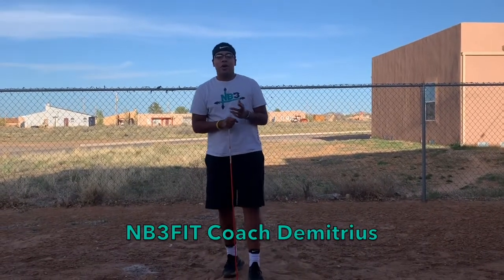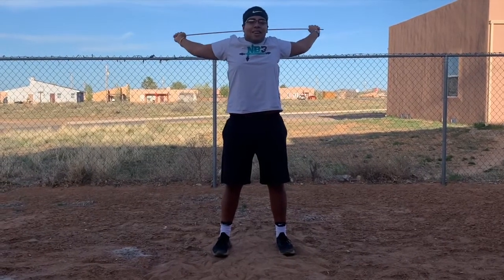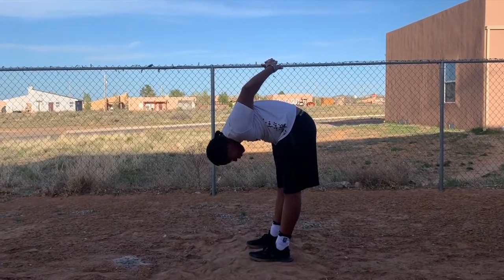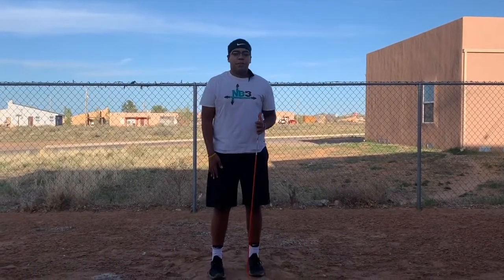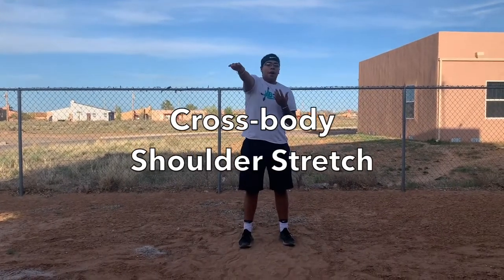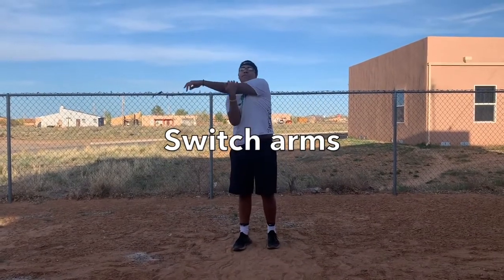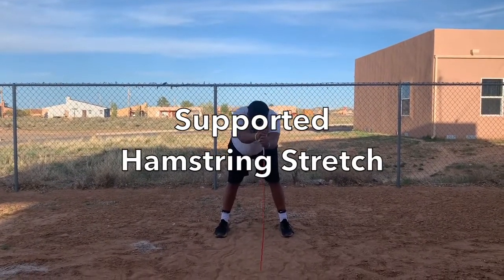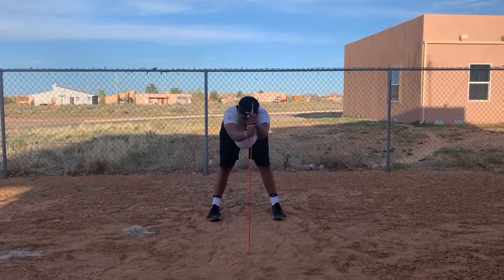NB3FIT Flexibility Exercises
Fun, effective stretches to loosen up before or after a workout.